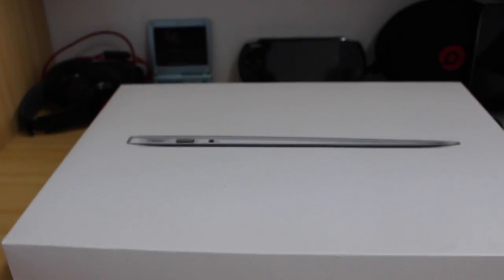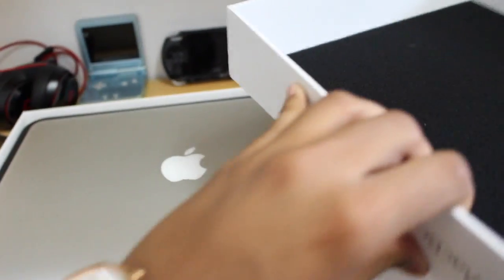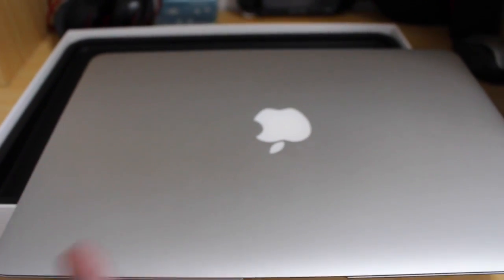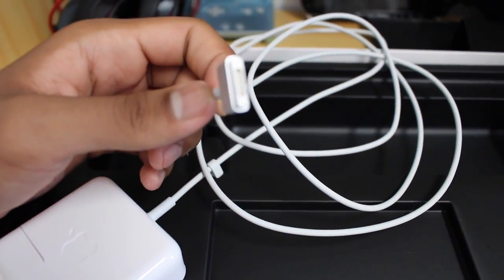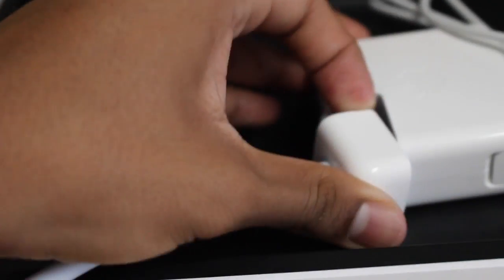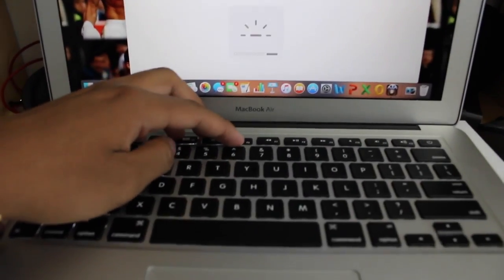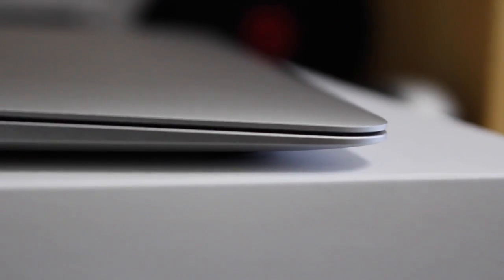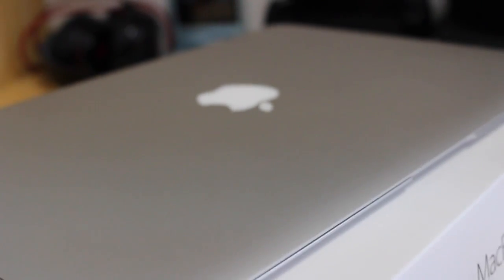MacBook Air Unboxing | 13 inch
This video is about Apple MacBook Air 13 Inch Unboxing